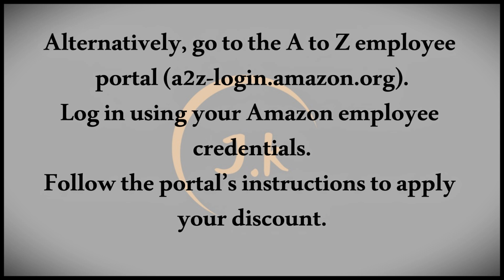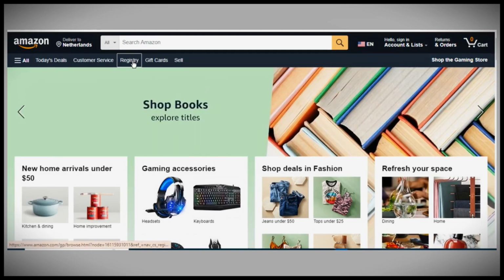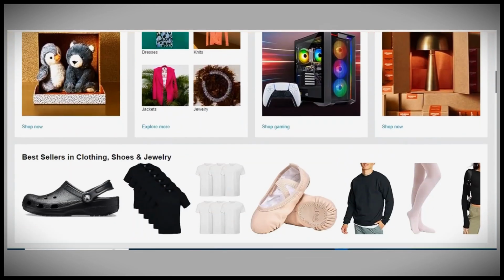How To Use Employee Discount on Amazon 2024.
This guide explains how to use an employee discount on Amazon in 2024. It walks you through the process of applying your employee discount during checkout, either on the Amazon website or mobile app. The tutorial outlines the steps to link your employee account, locate eligible products, and ensure your discount is automatically applied. It also addresses any restrictions or limitations, such as exclusions on certain items or categories, and provides tips on maximizing your savings with this benefit.

Title Variations
How to Use Your Employee Discount on Amazon in 2024
Step-by-Step Guide to Applying Your Amazon Employee Discount (2024)
2024 Guide: Using an Employee Discount on Amazon
How to Easily Apply Your Employee Discount on Amazon (2024)
A Complete Guide to Using Employee Discounts on Amazon (2024)
How to Use Your Amazon Employee Discount for Maximum Savings (2024)
2024: How to Apply and Use Your Employee Discount on Amazon
Amazon Employee Discount Guide: How to Use It in 2024
Easy Steps to Use Your Employee Discount on Amazon (2024)
How to Get and Apply Your Employee Discount on Amazon in 2024